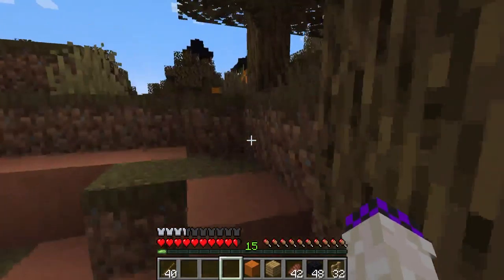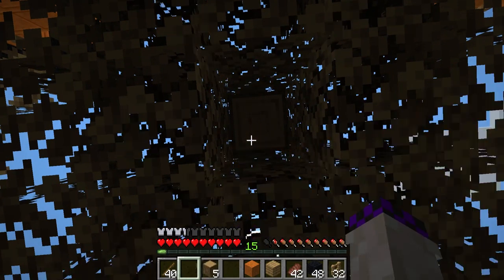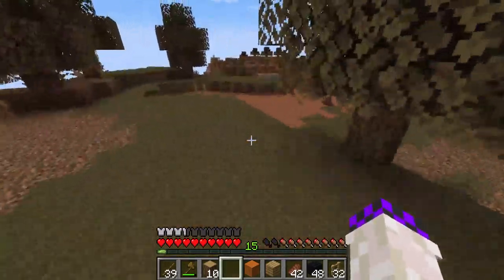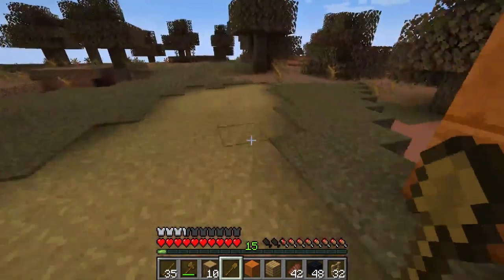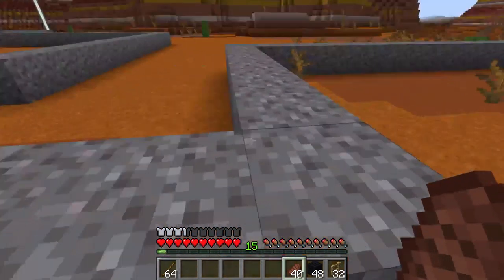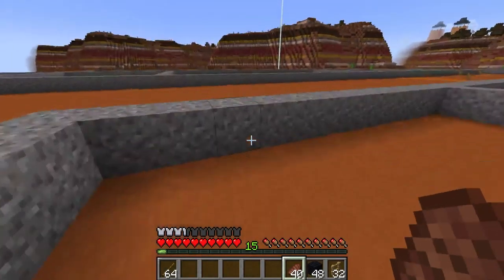History - Inator Craft Season 2